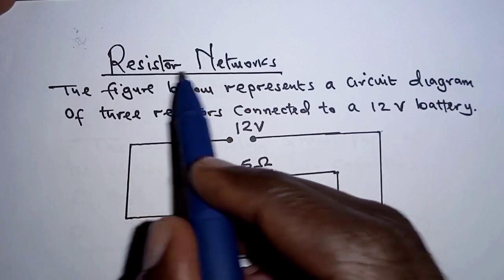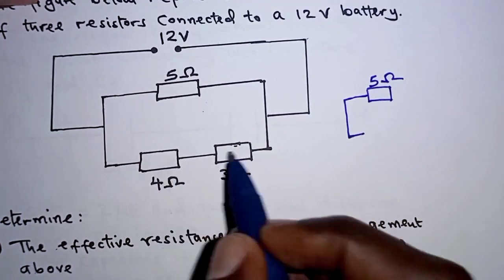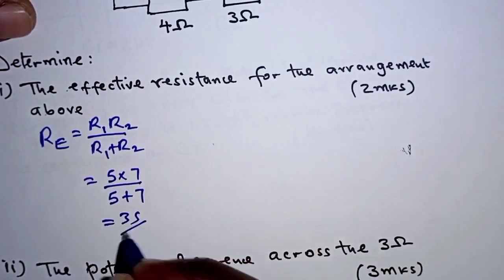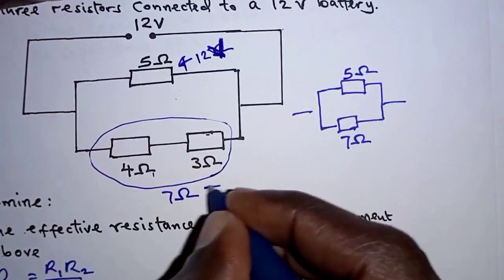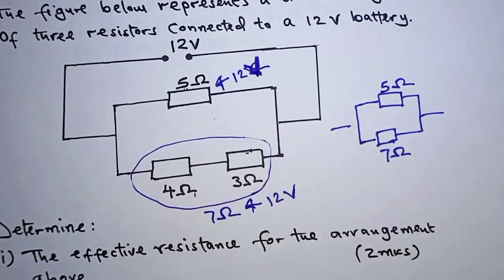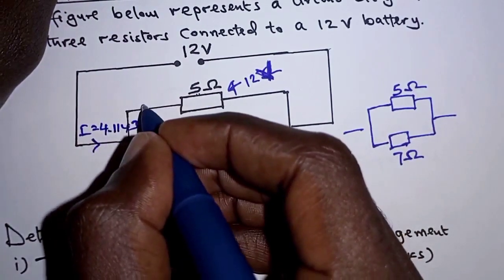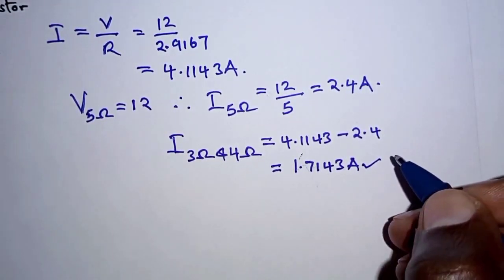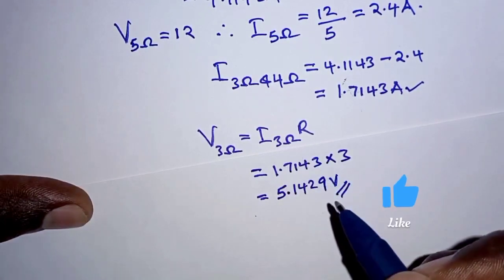Resistors In Series And Parallel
Please let me know your thoughts about this video in the comments section.